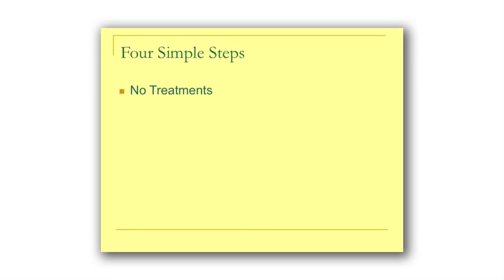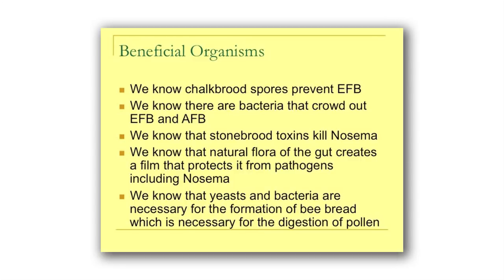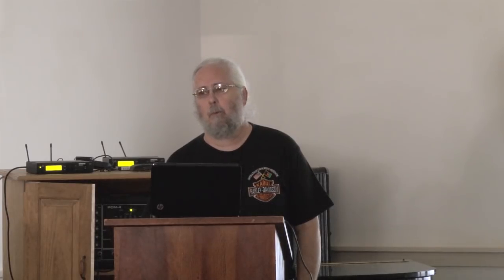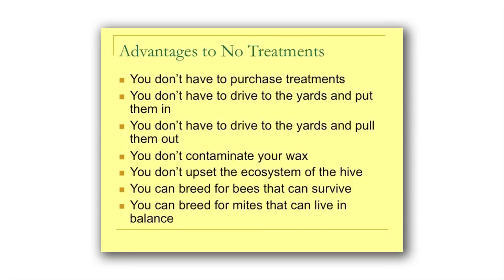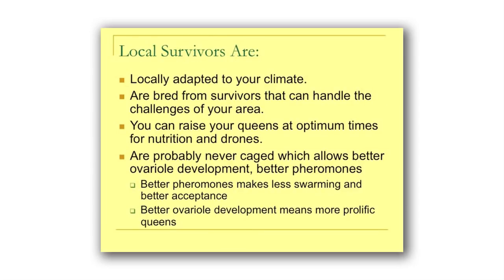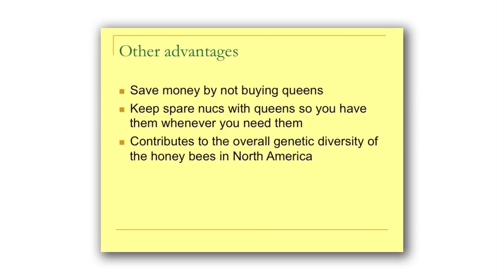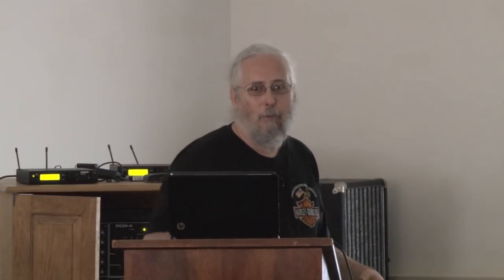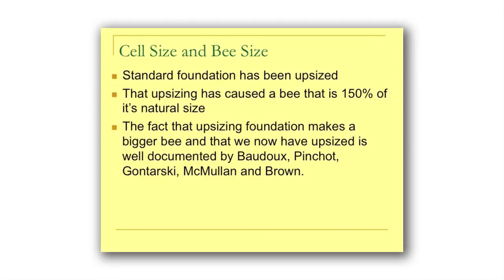Michael Bush, Four Simple Steps to Healthier Bees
Michael Bush talks about Four Simple Steps to Healthier Bees with Shenandoah Valley Beekeepers Association members and guest.